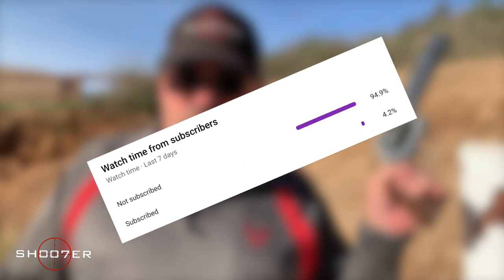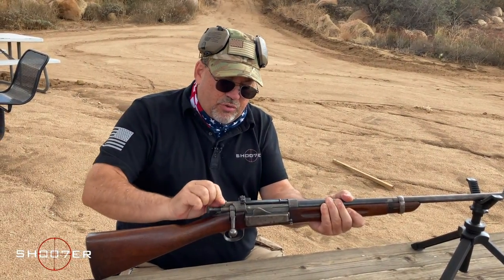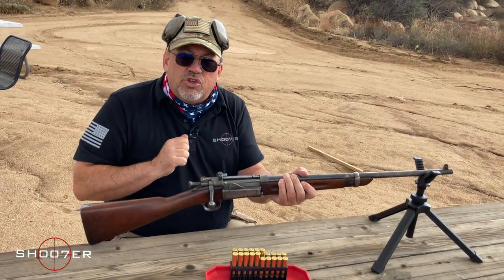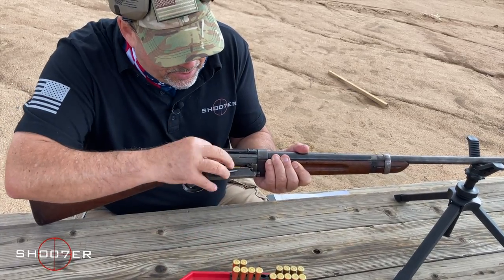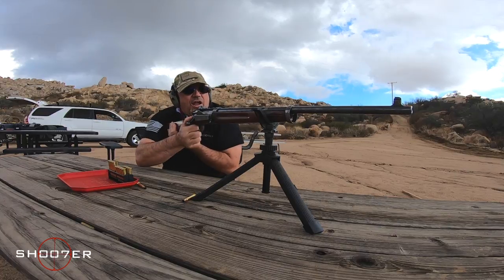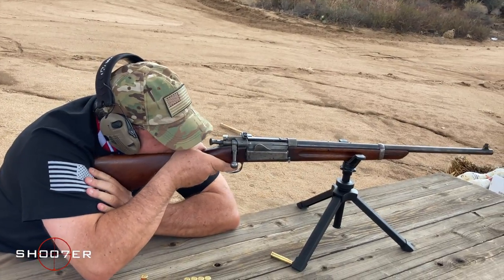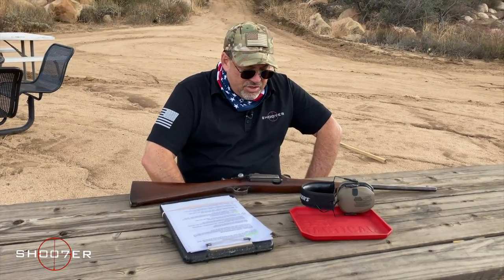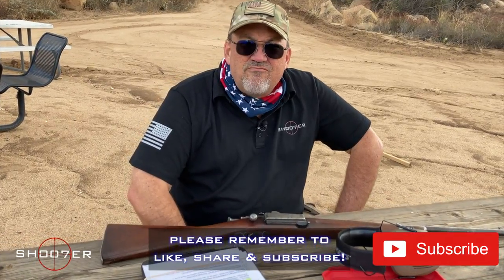30-40 KRAG-JØRGENSEN - SH007ER Reviews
Today's video check's off one of Ed's bucket list items of shooting a 30-40 Krag-Jørgensen bolt action rifle, the kind that was made famous by former President Teddy Roosevelt when he was with the Rough Riders charging up San Juan Hill.

Ed is a certified NRA firearms instructor and the host of SH007ER: The Series and SH007ER University, both which can be found on the YouTube channel  SH007ER: The Series. Ed Thorell is a former American History college professor who received his MA in American History from California State University of Fullerton (CSUF). He also has a Post Baccalaureate Certificate in Museum Studies from CSUF.    (SH007ER)